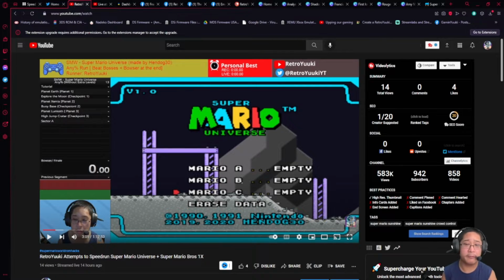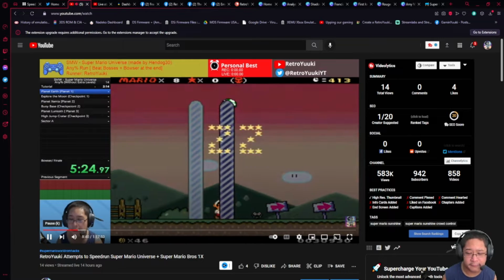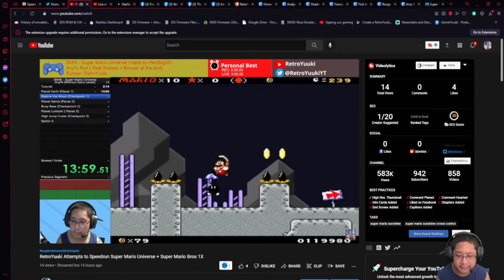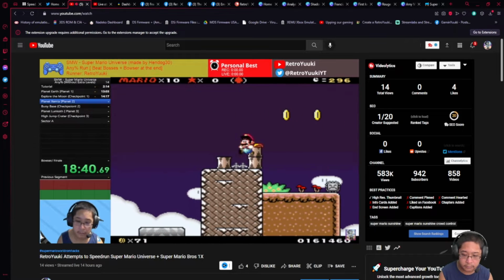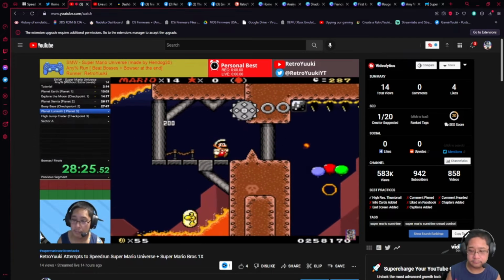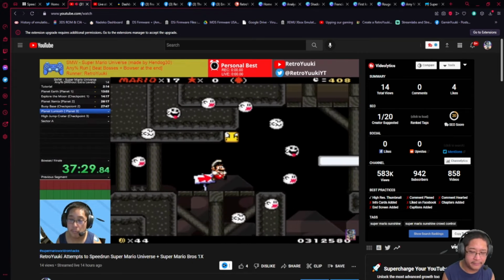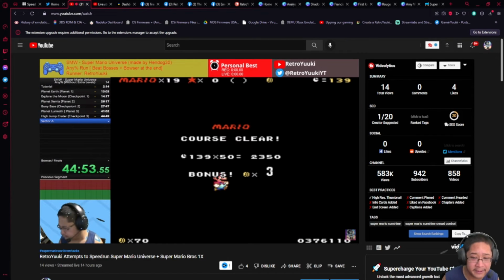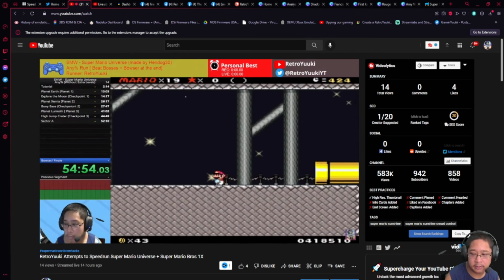RetroYuuki Analyses 55:06.58 run of Super Mario Universe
RetroYuuki Analyses his 55:06.58 run of Super Mario Universe, a rom hack made by @Hendog30_ . This run is sub 1 hour, but I will also talk about some ways it could be improved. I will re run this game again soon.

Shoutout to our Patreons
COOL YUUKI TIER ($1/month)
 @Jimmy Dukes Gaming
The Unfortunate 0ne

YUUKI'S COOL FRIENDS AND CHANNELS